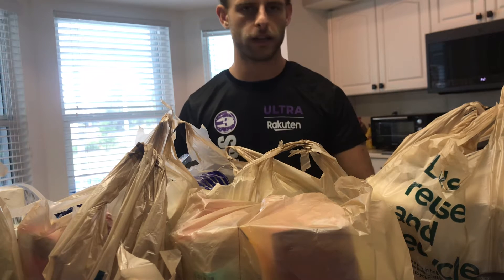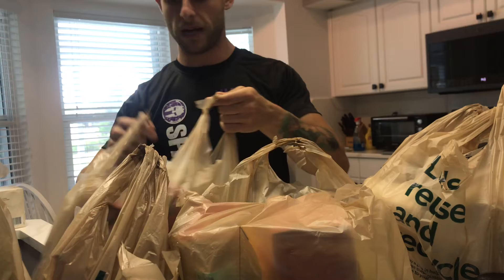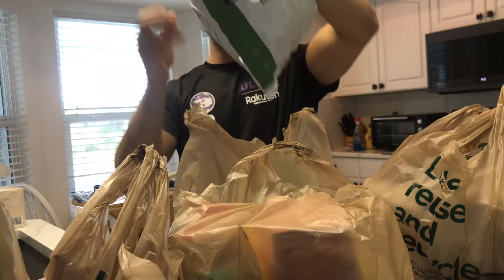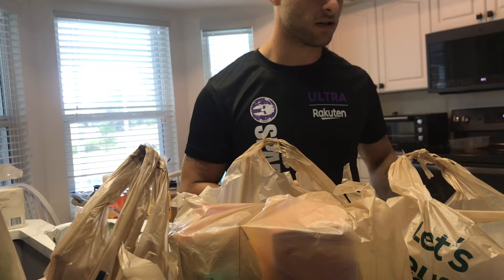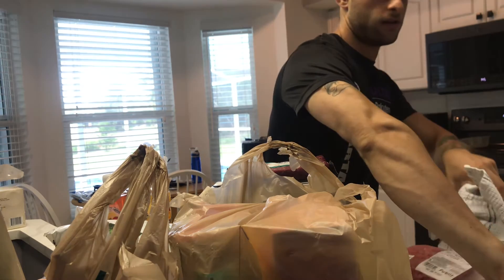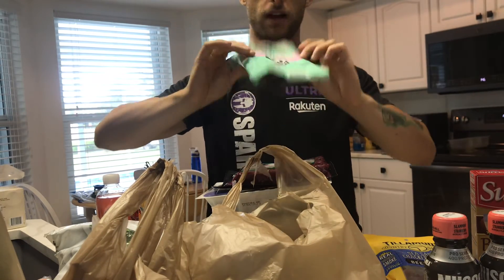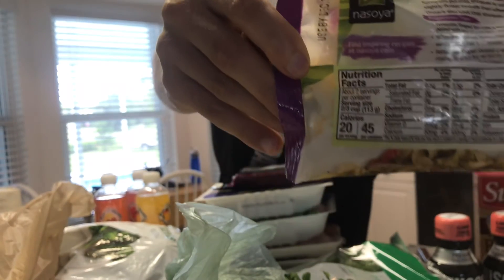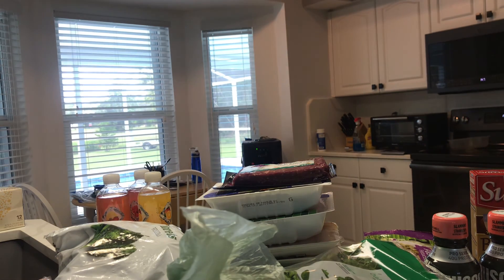Grocery haul clean eating